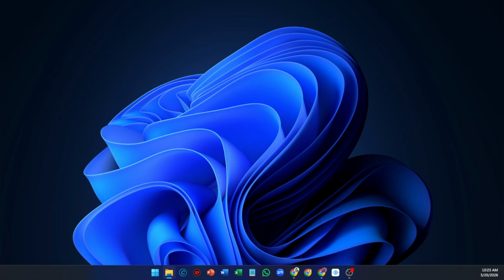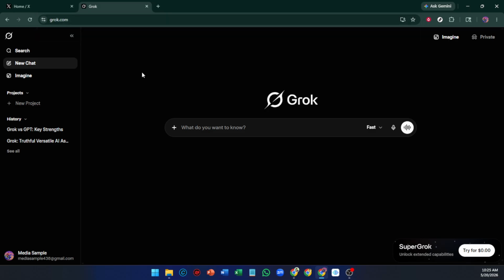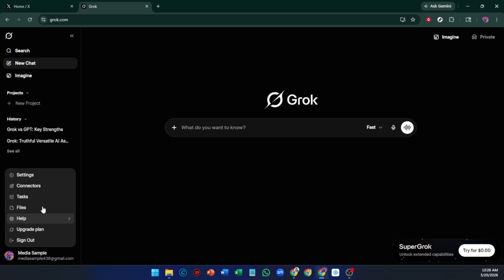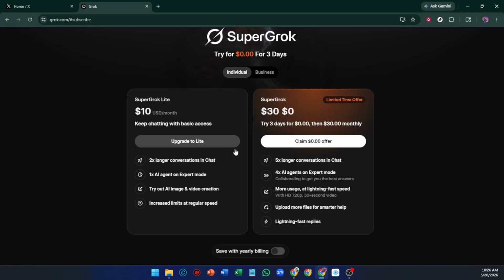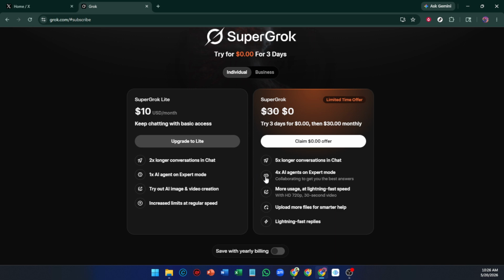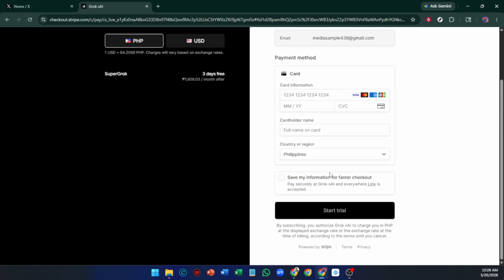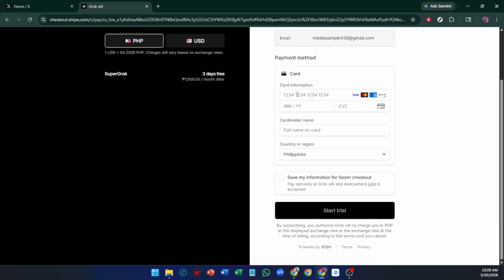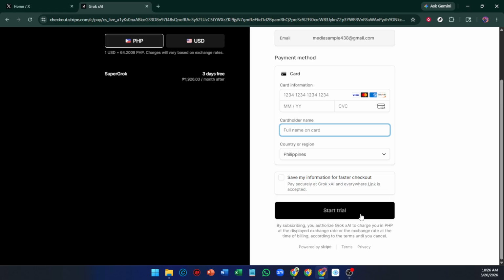How to Upgrade to SuperGrok [2026 Guide]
In today's video we cover: How to Upgrade to SuperGrok,Upgrade to SuperGrok,SuperGrok tutorial,SuperGrok subscription,Grok premium,Grok paid plan,Grok AI tutorial,xAI Grok,Grok guide 2026,how to get SuperGrok,SuperGrok features,Grok premium features,Grok account upgrade,Grok settings,Grok billing,Grok subscription guide,Grok AI features,SuperGrok walkthrough,AI subscription tutorial,Grok membership,Grok upgrade guide,Grok app tutorial,Grokk,Grock,Super Grok,Grok Pro,SuperGrok setup,Grok premium guide